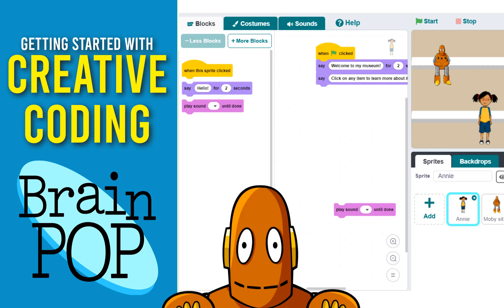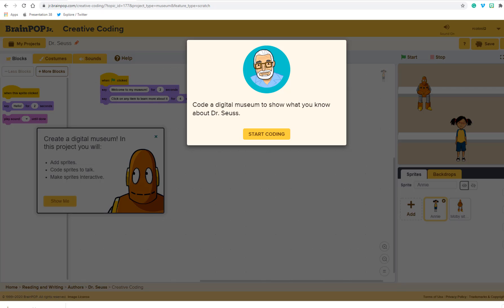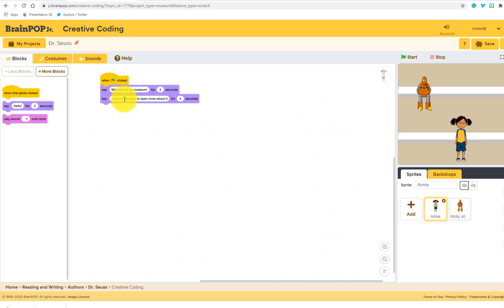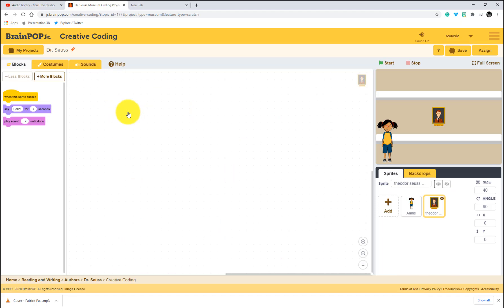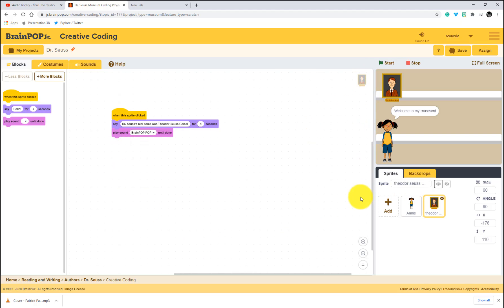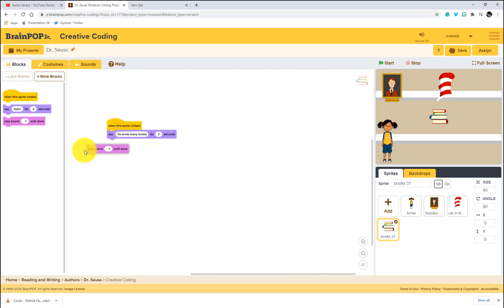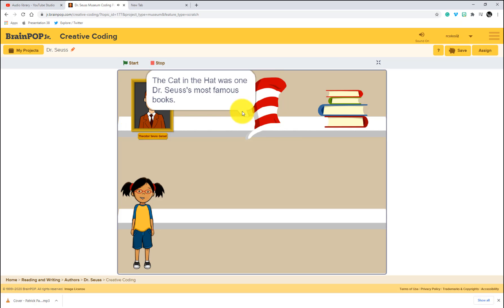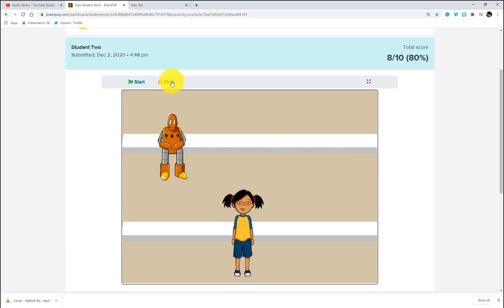BrainPop: Getting Started with Creative Coding - Digital Museum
One of the coolest features of BrainPop is Creative Coding.  These are activities based on Scratch that allow students to tell a story and share their knowledge through block-based coding.

This video will share how to get started with Creative Coding, in particular how to create a Digital Museum which is one of the main coding activities.